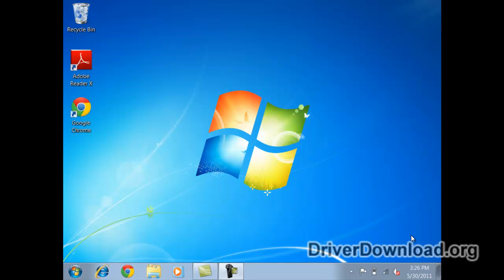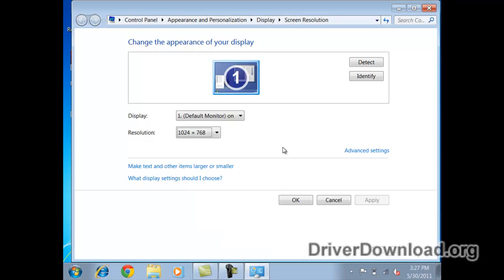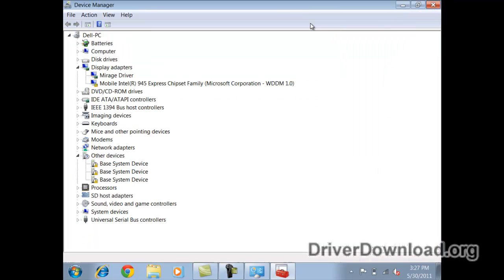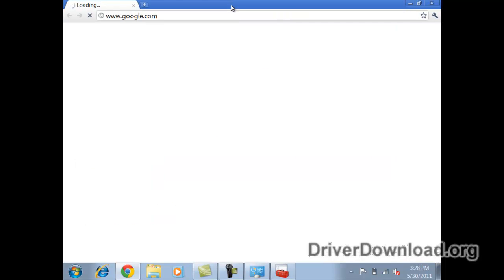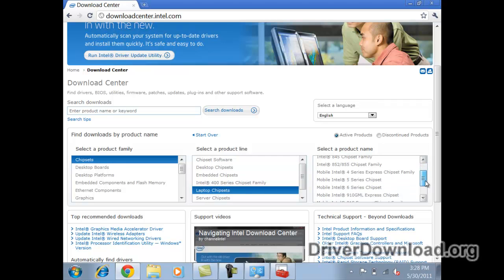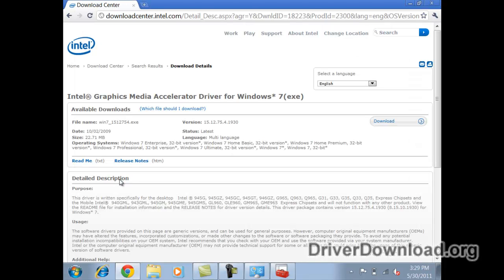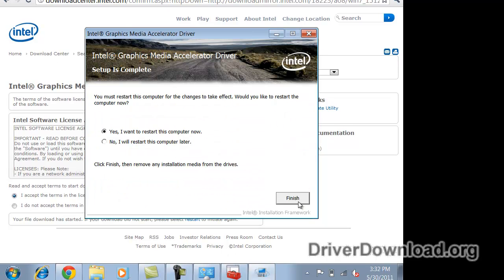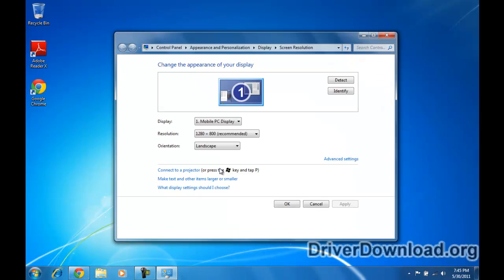Fixing screen resolution by downloading video drivers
Ever had a weird/non-native screen resolution on your monitor that is way lower than what it's capable of? A few symptoms: your icons are way too big, some things don't fit on the desktop, and your screen's color's might look strange.

99% of the time, this can be resolved by downloading video drivers. This video walks you through finding, downloading, and installing video drivers to correct your screen resolution issue.